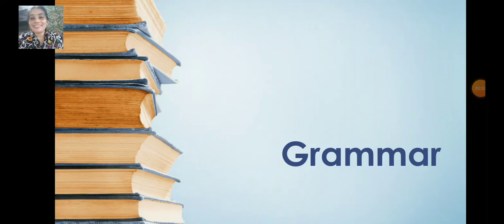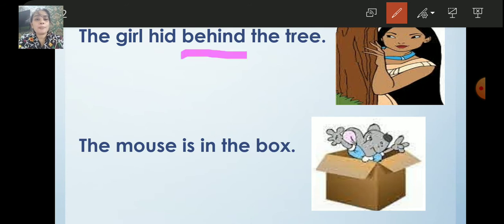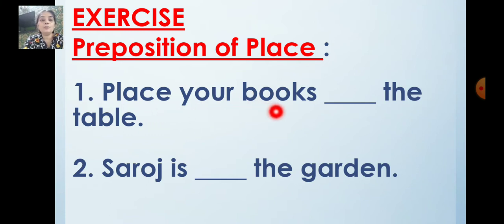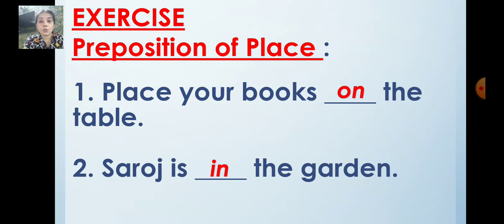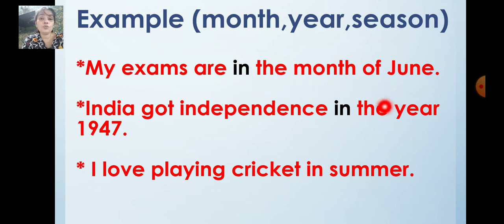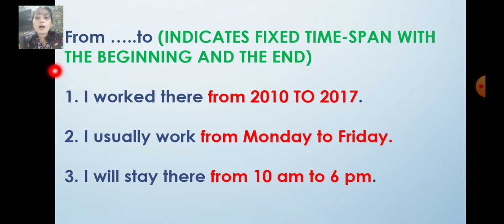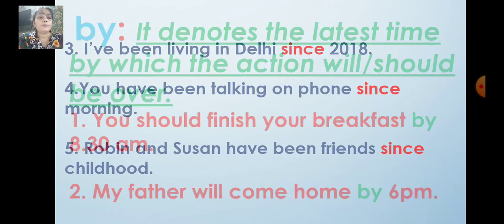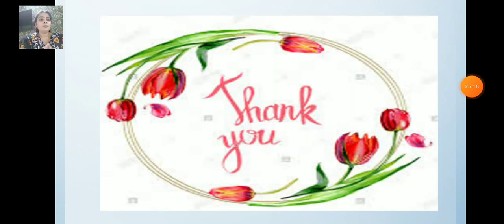class_3_and_4_english_grammar_prepositions_part_1